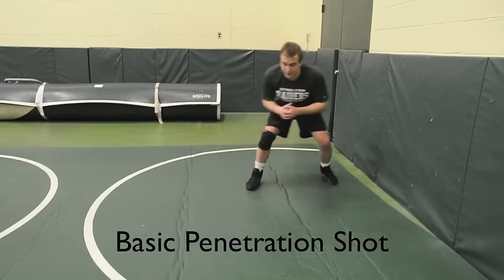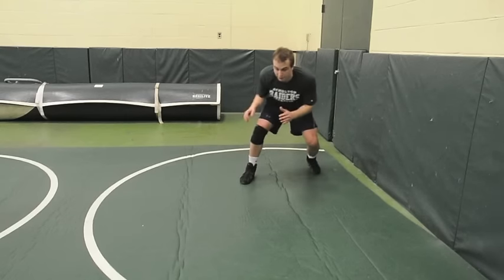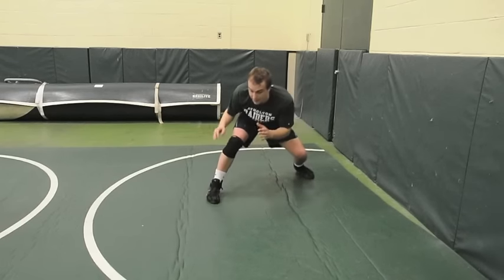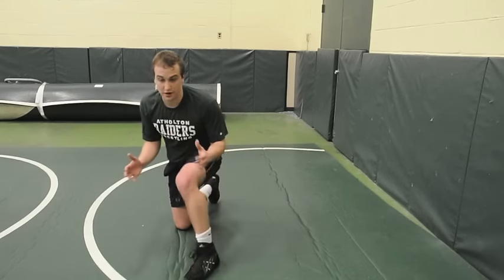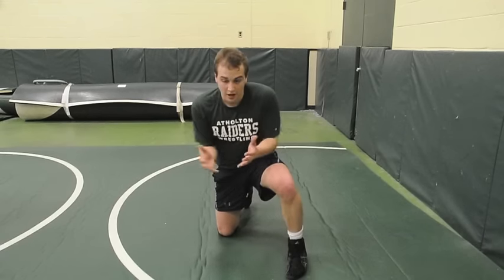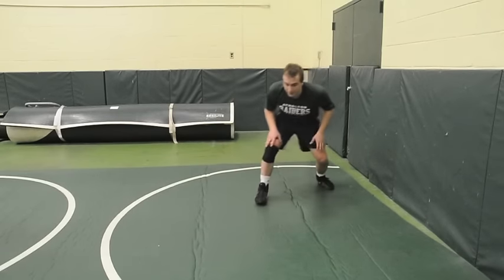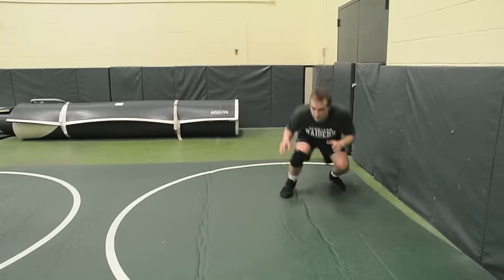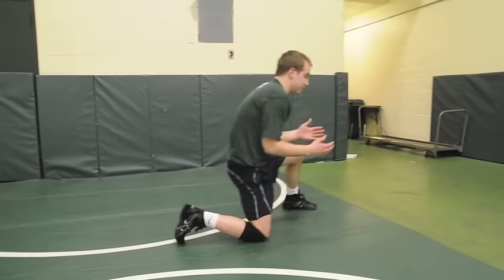How To Shoot: Basic Wrestling and BJJ Moves and Technique Tutorials For Beginners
Tutorial showing a basic penetration shot or duck walk for beginners. VERY important to shoot correctly. This simple breakdown is in steps to make it easier to understand how you take a shot in wrestling.

This is for folkstyle and freestyle wrestling, but can also be used in BJJ. Your shot is very important because it is one of the most important attacks from neutral. Your shot is the first thing you should learn from neutral after you have learned a proper stance.

You can always train to improve your shot, and it easy to do because you don't need a partner. A great way to practice is the "duck walk" drill. If you are looking for a video of takedowns with a partner, check out my double leg takedown video.

This video is good for people who are new to wrestling and looking for instruction, for people just beginning or learning wrestling, or for anyone who wants to improve their wrestling basics or fundamentals.